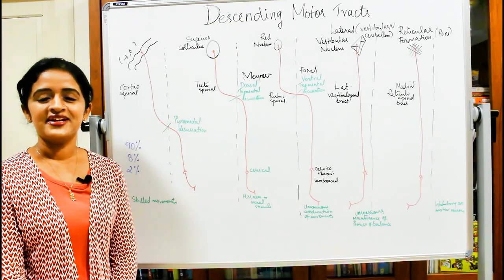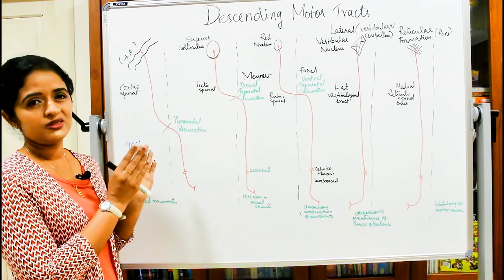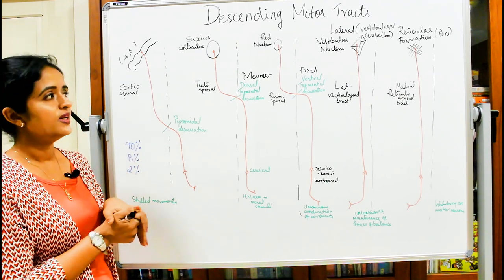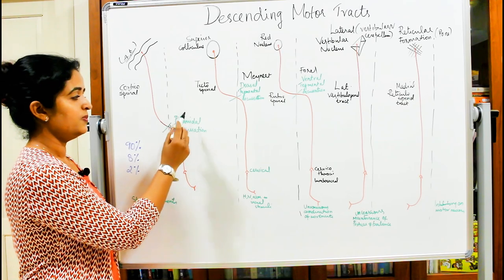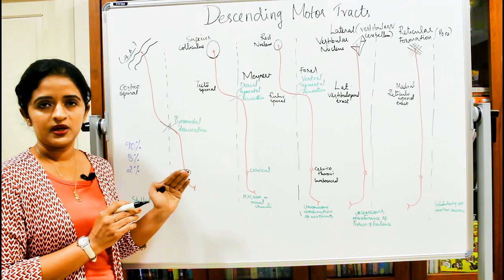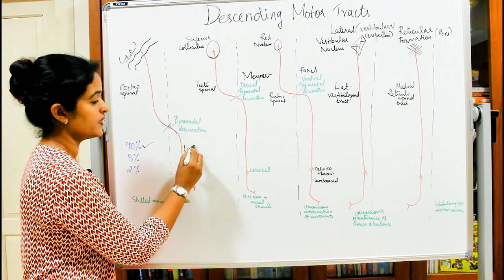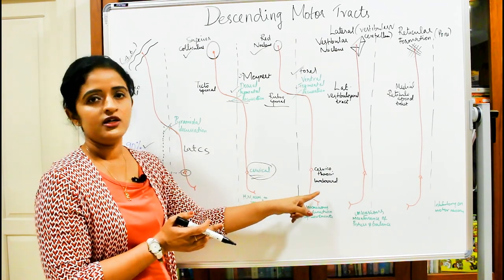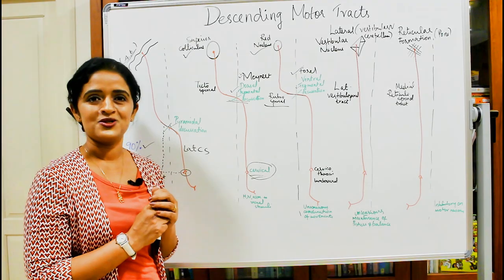NEUROANATOMY-THE SPINAL CORD-PART 7-WHITE MATTER-DESCENDING TRACTS -DR ROSE JOSE MD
A short description of the Descending Tract Fibres of the White Matter of Spinal cord by Dr Rose Jose.